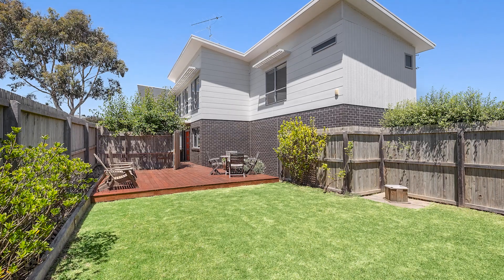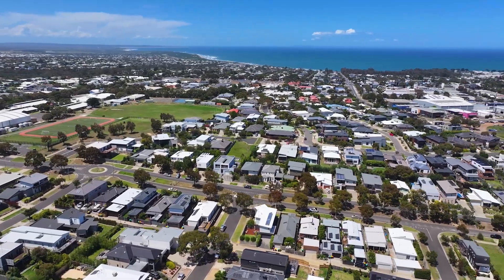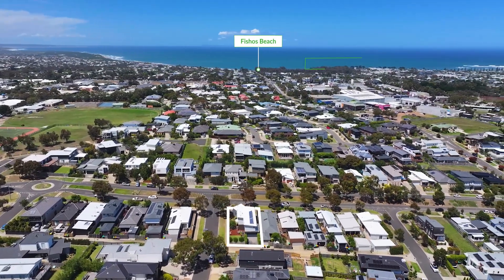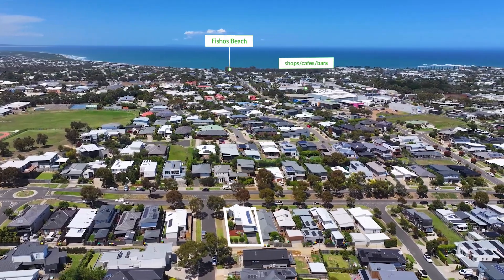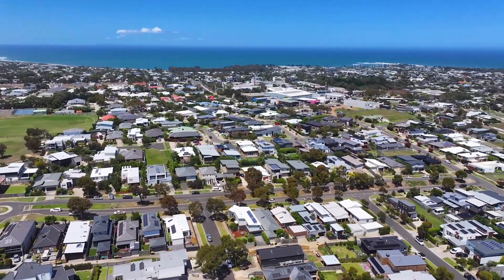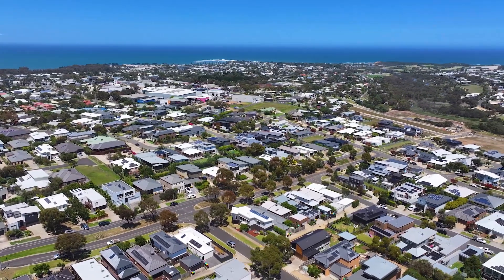42 Eton Road, Torquay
Here is your chance to secure an eye-catching, spacious two level coastal property situated in a convenient location. Within easy walking distance to schools, café’s, surf shopping precinct and only a few minutes’ drive to the many beaches Torquay has to offer.
Built over two levels and comprising 4 generous sized bedrooms and a dedicated study. Upper level houses the open plan kitchen / dining and living zone, sliding doors lead you to the balcony where you can take in the morning sun. The master bedroom includes a walk-in robe and en-suite
The remaining bedrooms inclusive of built-in robes, dedicated study, family bathroom, big laundry with excellent storage, and a second living area  private low maintenance yard
Features include stone benchtops, high ceilings, ducted heating, gas log fireplace, reverse cycle split system heating and cooling,  beautiful-polished timber floorboards, 2.8kw solar, under-house storage / workshop, extra width double lock up garage with storage cupboard and internal access, with well-established gardens and sited on a fantastic sized 450m2 (approx.) allotment.
Whether you are looking for a place to call home or an investment property call today to book your inspection and purchase this superb family home with confidence.